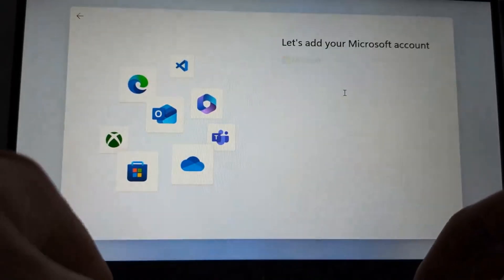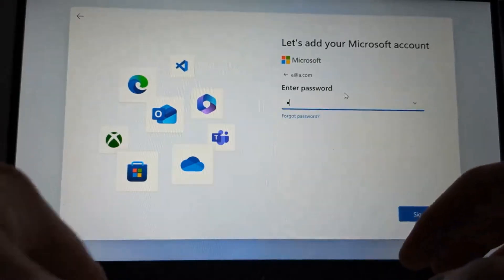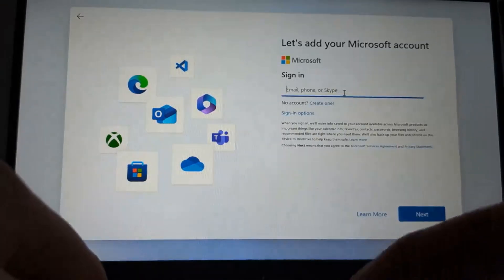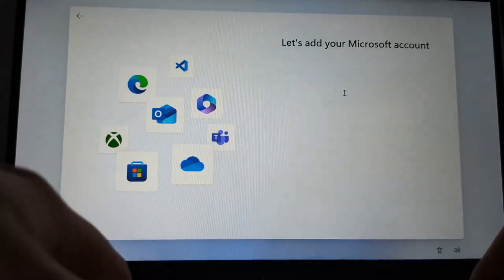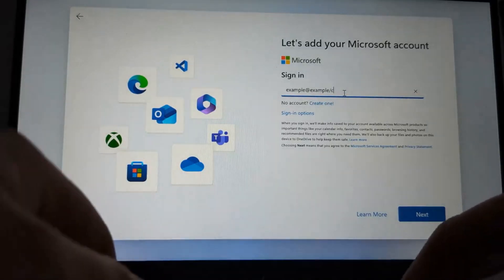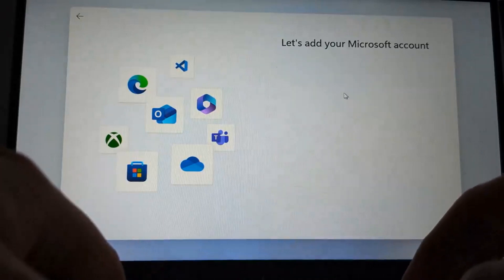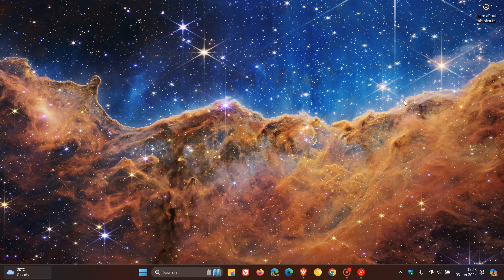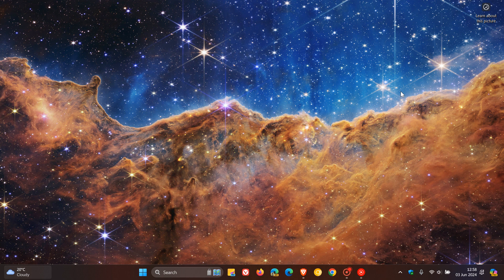Windows 11 24H2 Will Block Using A Fake Email To Bypass Signing Into a MSA!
Typing in a blocked email and password no longer tricks Windows 11 into letting you create a local account